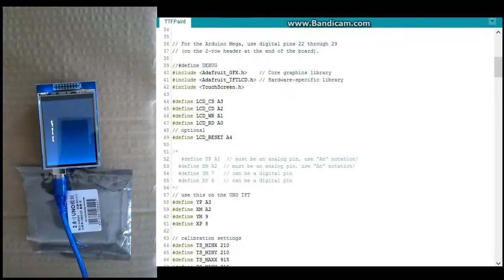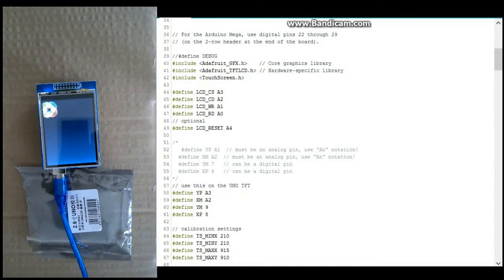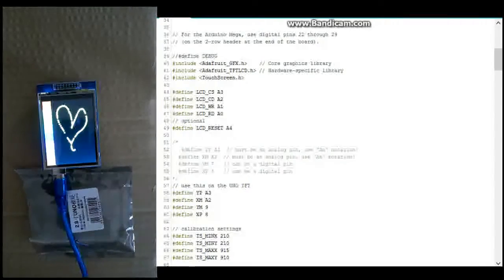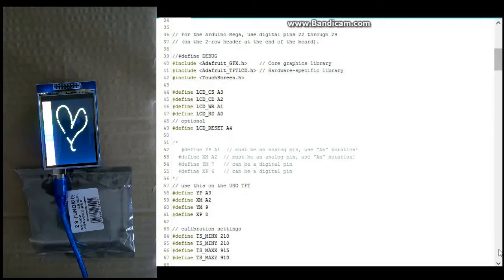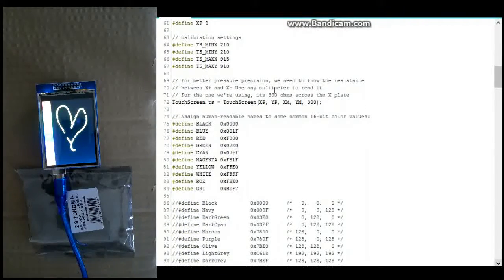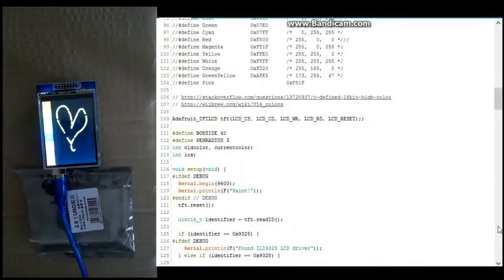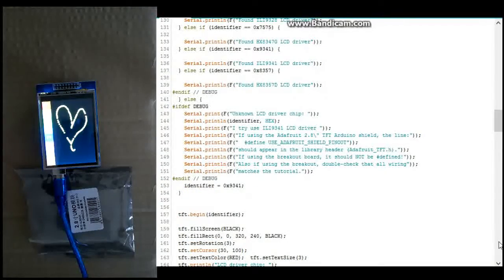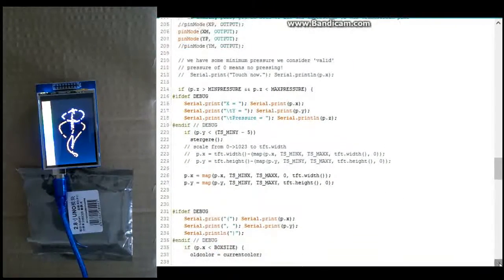TFT Paint for UNO R3 2.8 TFT Touch Screen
This demonstrates the standard TFT Paint program running on UNO R3 2.8 TFT Touch Screen with SD Card Arduino Module. Includes code example.